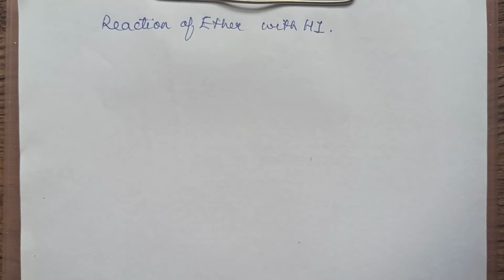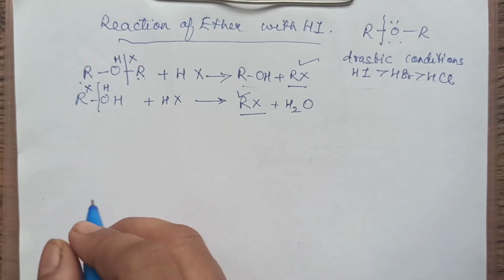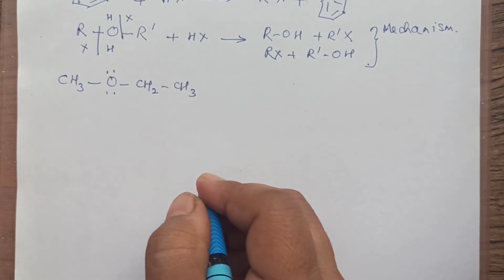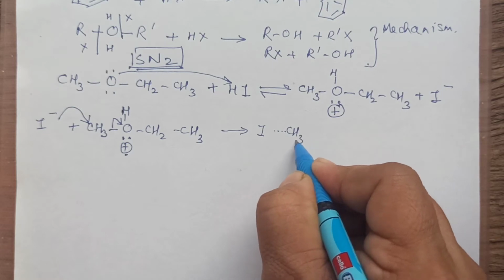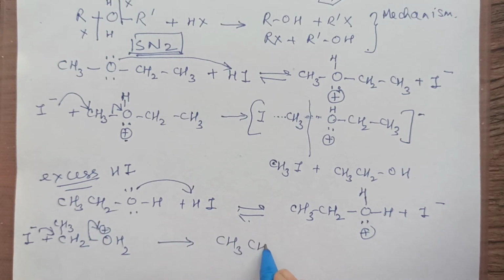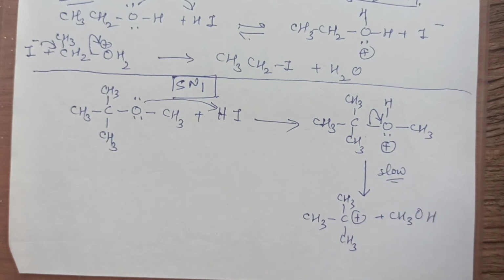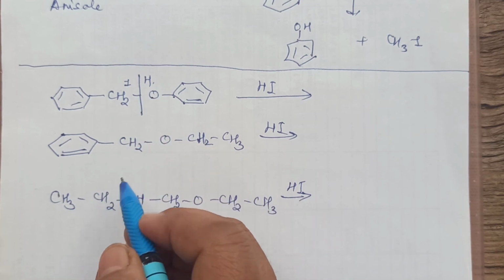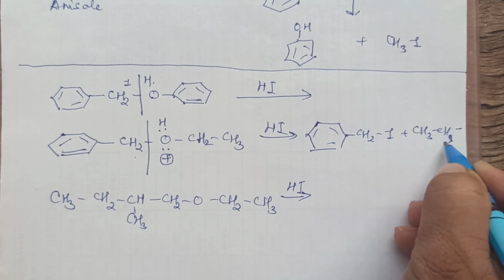Reaction of Ether with HI.